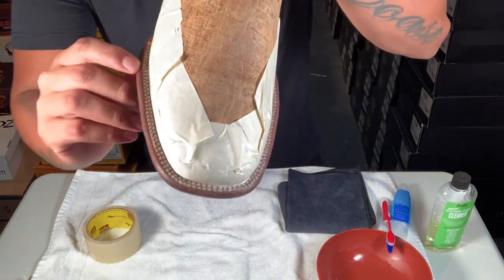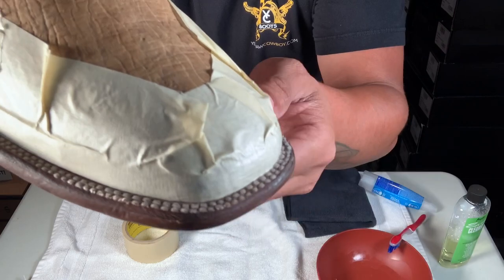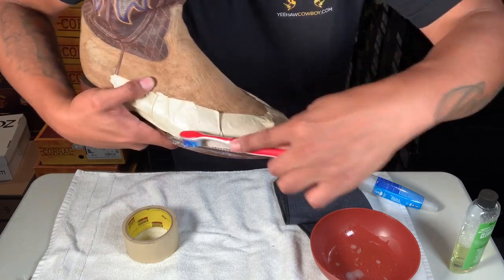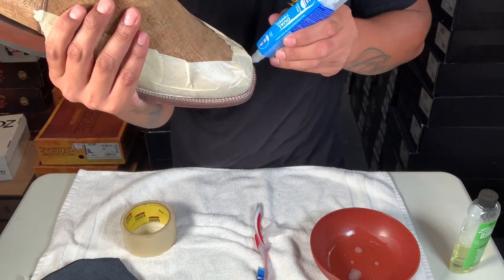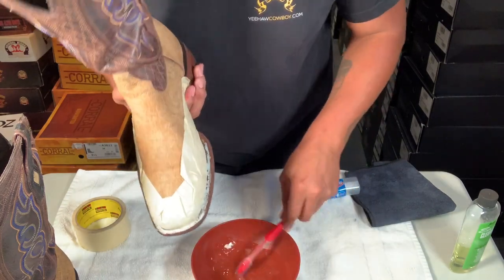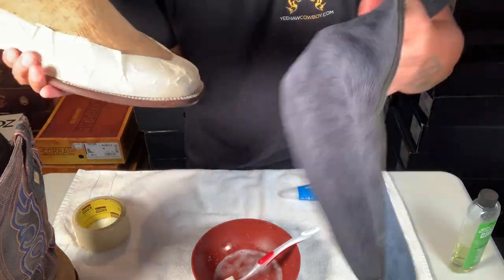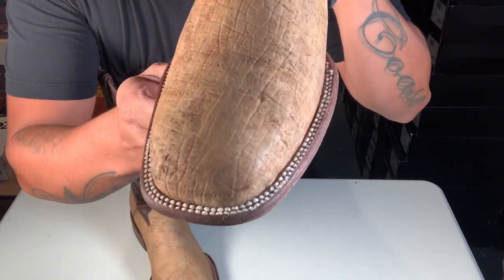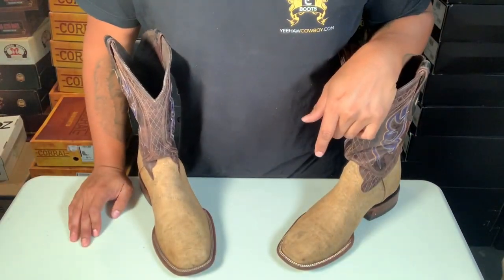How To Make The Welt Stitching On Cowboy Boots White Again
On this video I show you how to make the welt stitching on cowboy boots white again.

Angelus Brand Black Premium Microfiber Towel

For the bleach pen.. simply google it